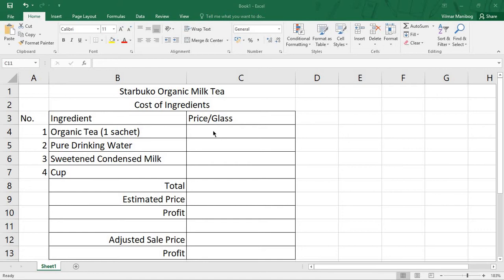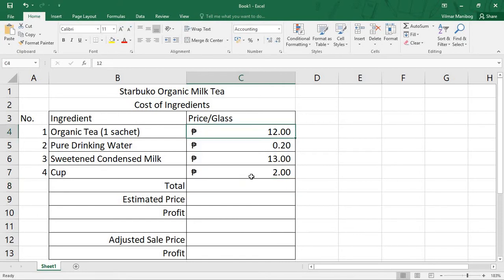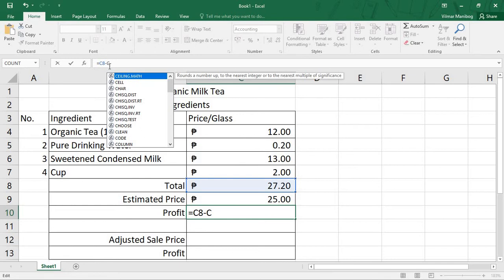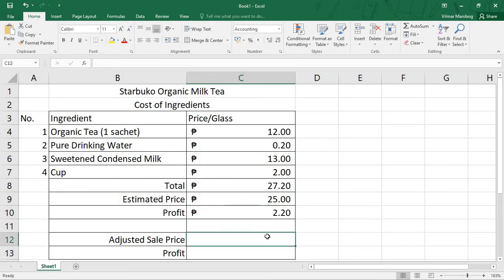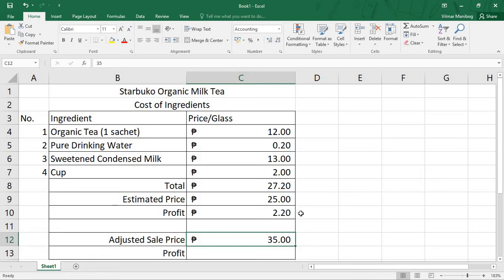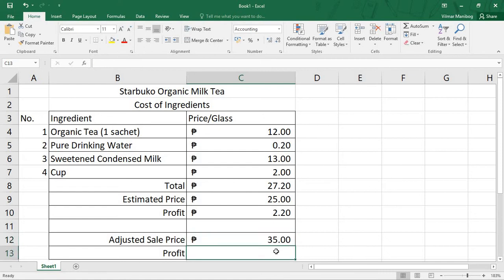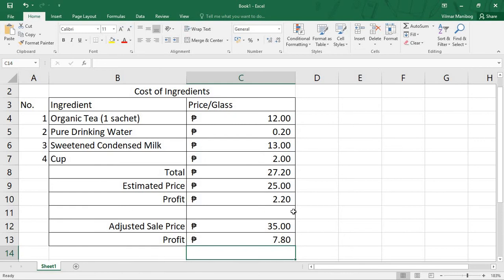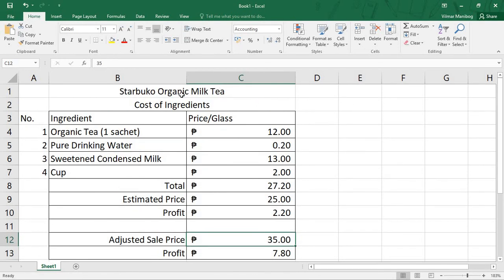Empowerment Technologies, Lesson 4 MS Excel Product Cost